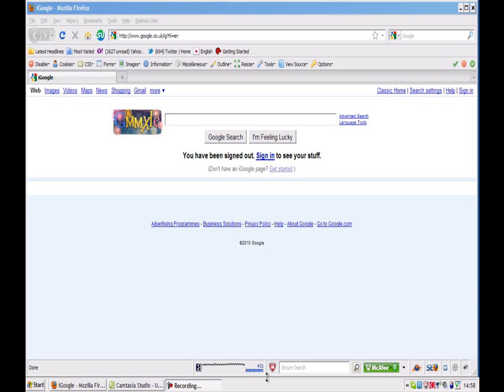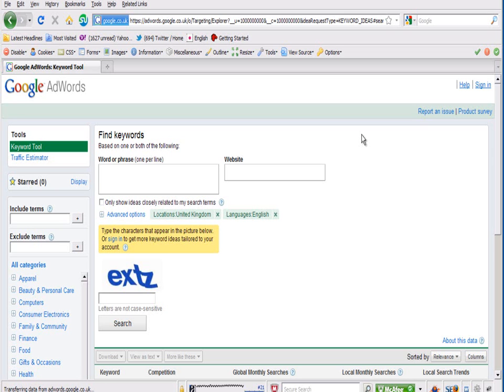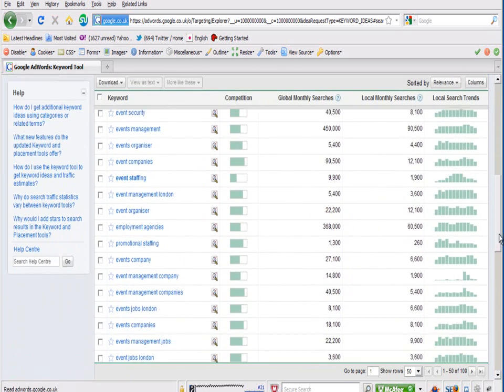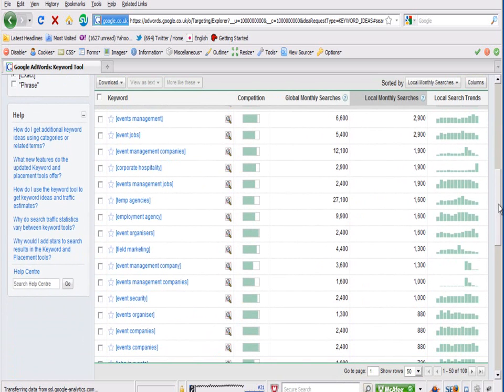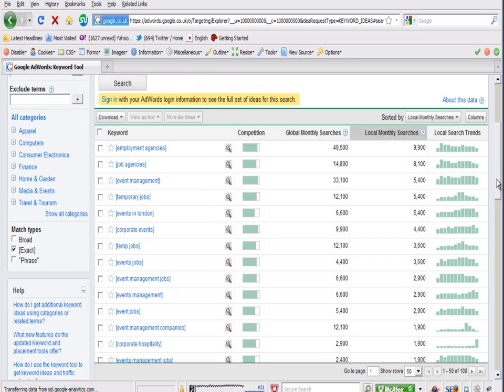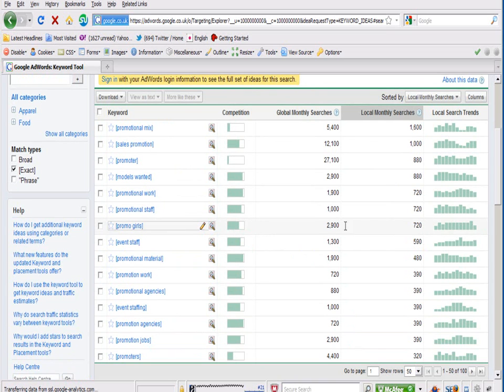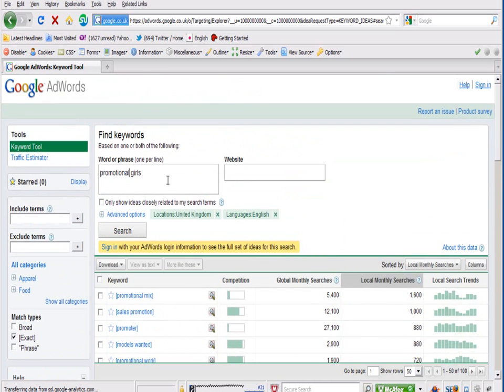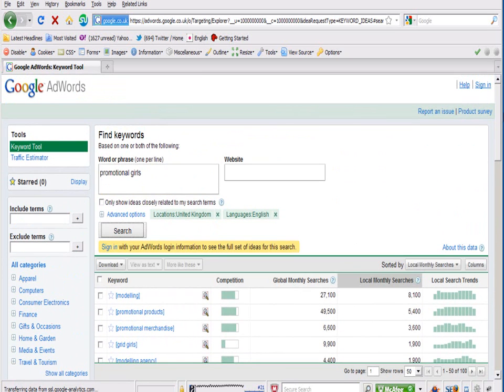Using Google's Keyword Tool for Keyword Research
This video introduces Google's FREE Keyword Tool as an element of your keyword research. Having a marketing keyword strategy for your content is vital for attracting potential customers to your website.